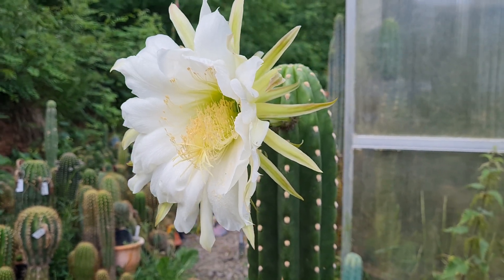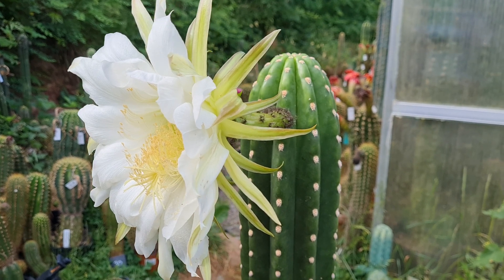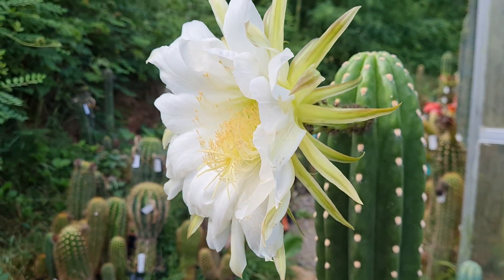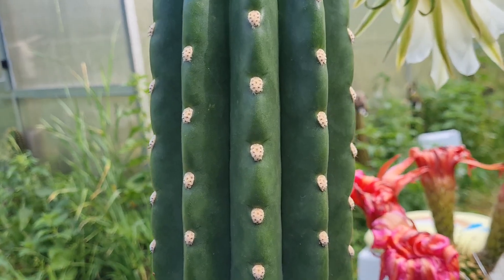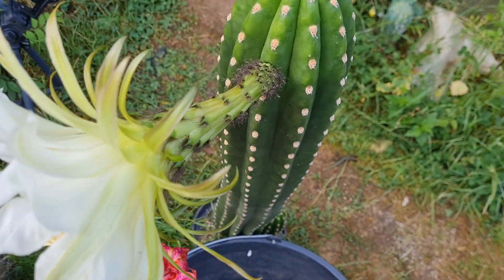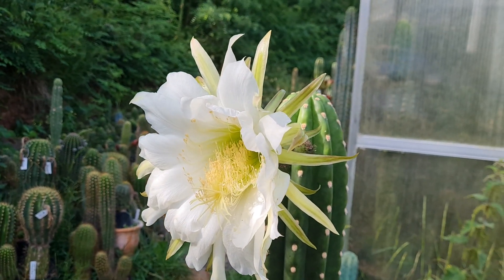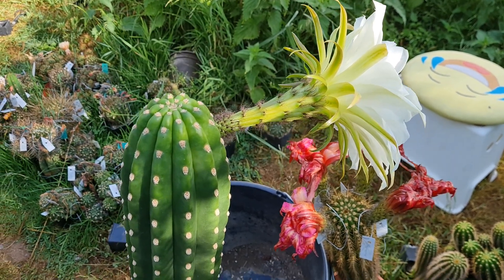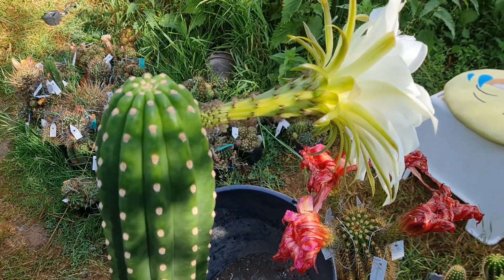Mysterious Echinopsis or Trichocereus Species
I've had this thing for a few years and it's supposed to be a BOTANICAL species and I am still not entirely sure about the correct ID. The label it originally had was Trichocereus schoenii (a species from South Peru), but that one it definitely isn't. There are similar Echinopsis species from Bolivia, but it's still a bit wonky since there are barely any quality photos of them. The list of potential species it could be is a form of Trichocereus candicans or gladiatus, Trichocereus purpureopilosus, Echinopsis clavata, and probably more. Really a mysterious plant with a flower that's OVER 23 cm in diameter!